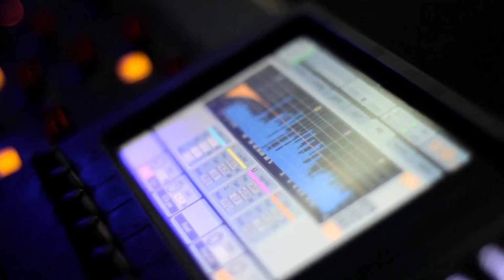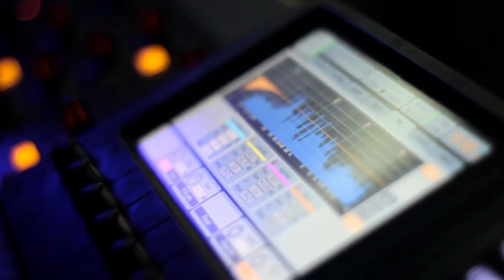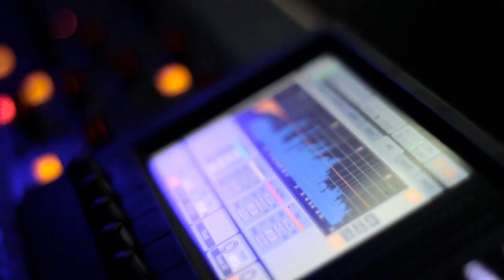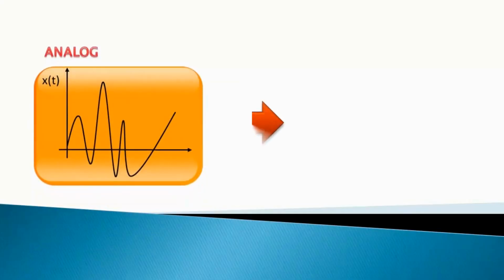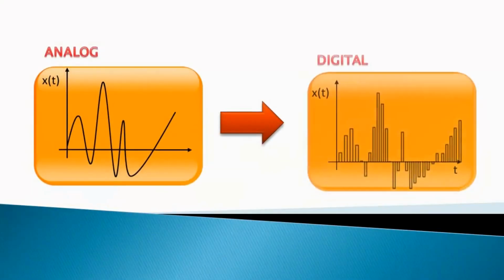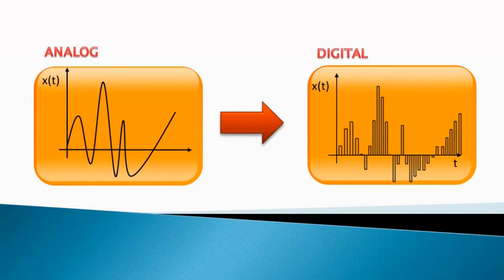Marine Electrronics analog and digital signal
The analog signal is continuously changing over time and theoretically has infinite values.

The digital signal, on the other hand, is a signal that takes only discrete values expressed by specific numbers, for example, 1, 3, 7, -5, 8, -4, etc.

 The analog signal is a continuous signal that can take on any value within a certain range over time. It is represented as a continuous waveform, and theoretically, it can have an infinite number of values since it can be measured at any point in time.

In contrast, the digital signal is a discrete signal that takes only specific values expressed by numbers. These values are often represented in binary form (0s and 1s) in digital systems. In practical terms, a digital signal is a sampled version of an analog signal, meaning it is measured at discrete time intervals. The process of converting an analog signal to a digital representation is called analog-to-digital conversion (ADC).

When an analog signal is converted to a digital signal, it is quantized, meaning it is mapped to the nearest digital value. The number of possible discrete values that a digital signal can take is determined by the number of bits used in its representation. For example, an 8-bit digital signal can have 256 (2^8) discrete values, while a 16-bit digital signal can have 65,536 (2^16) discrete values, and so on.

Digital signals are used in various electronic devices and communication systems because they are easier to process, store, and transmit compared to analog signals, which are more susceptible to noise and interference. However, when converting from analog to digital and back, there is a loss of information due to quantization, which is known as quantization error. This loss of precision is known as the "digitization error." To mitigate this, higher bit depths are often used for more accurate representation and to minimize the digitization error.

If you have issues with download please communicate with us.